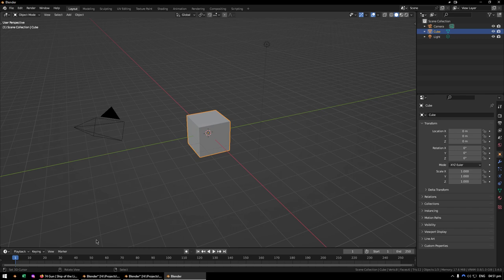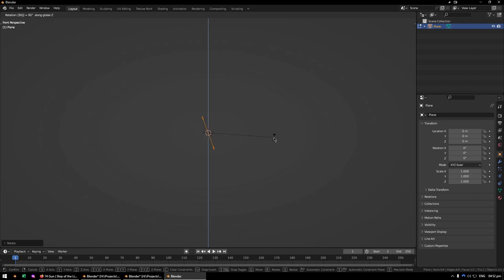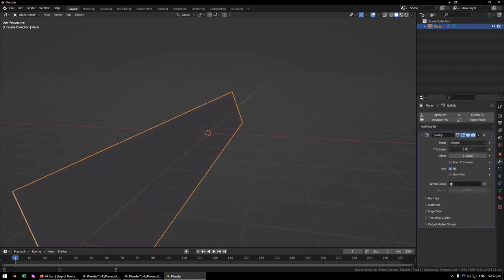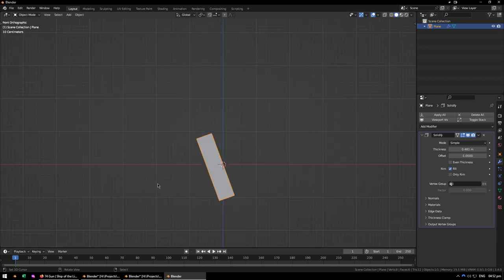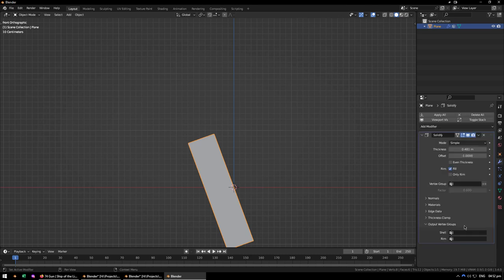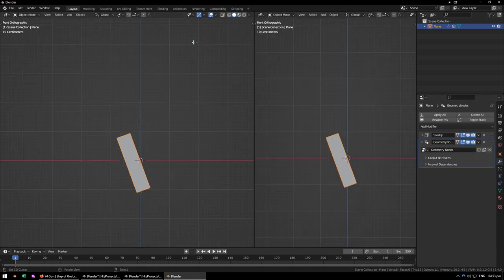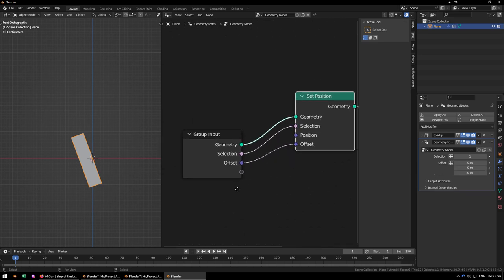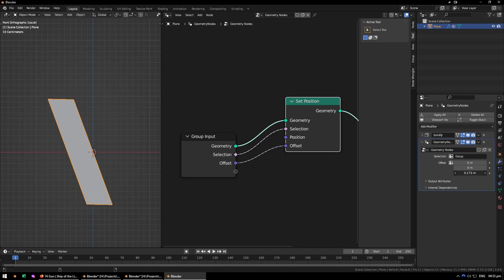Adjusting the Output of Solidify Modifier with Geometry Nodes | Blender Quick Tip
I received a query on the Model Ship World forum asking what the purpose of the Geometry Nodes were on my ship model. The short answer is that I use them to adjust the placement of the output of the solidify modifier, but I figure this might need a mini "quick tip" tutorial.